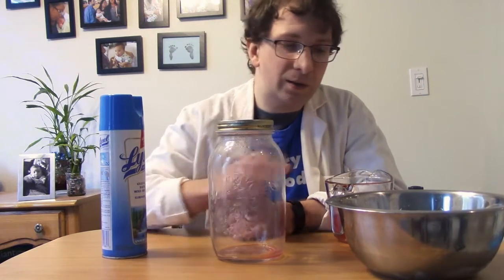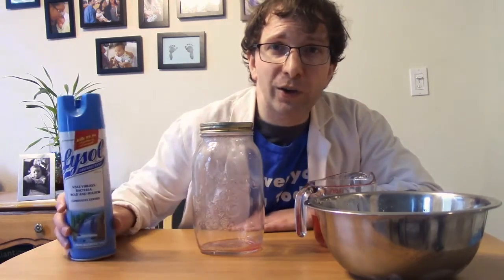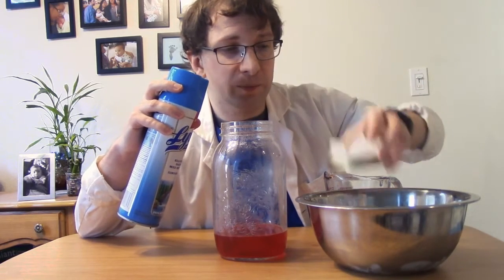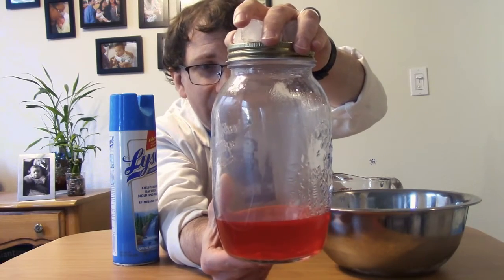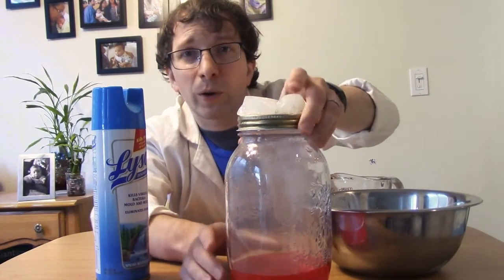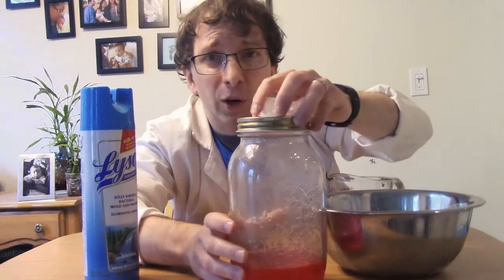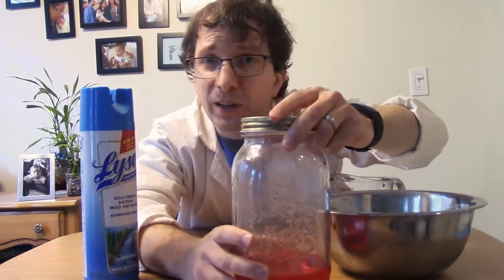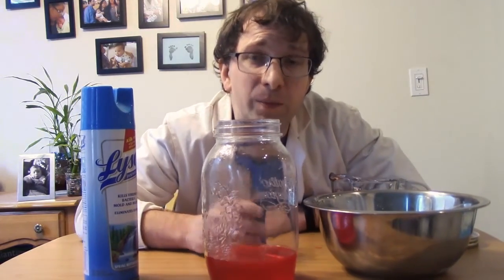HPL at Home: Sunday Maker Lab with Rob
Sunday Maker Lab: Make your own cloud! Librarian Rob demonstrates this science experiment you can do at home.